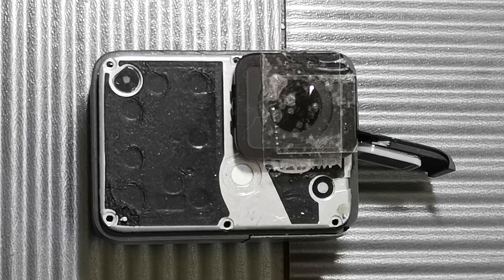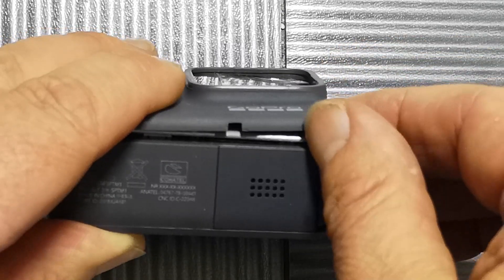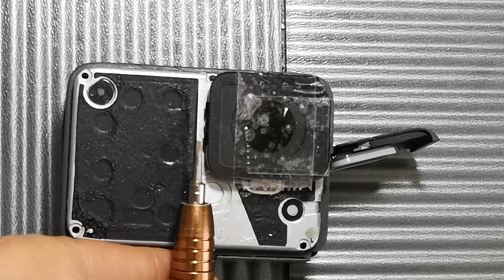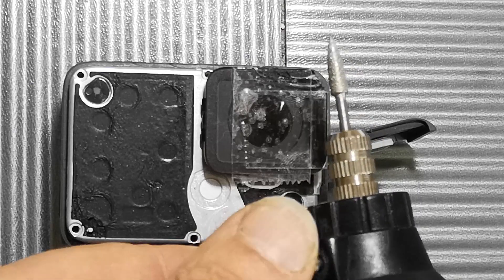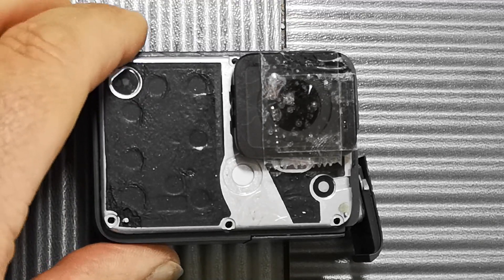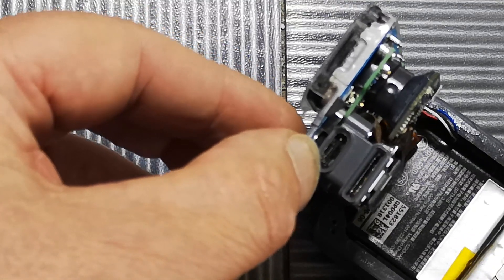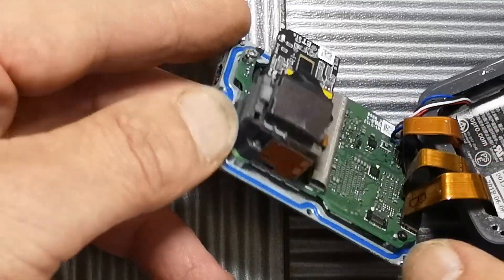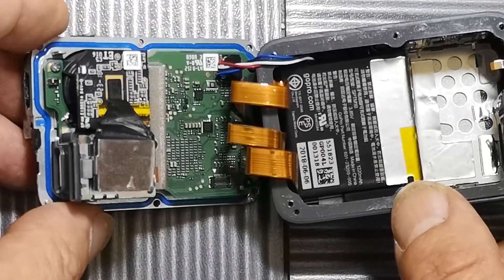Taking apart a GoPro Hero 7 Silver Edition camera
How to take a Go Pro Hero 7 Silver Edition apart to access the PCB and battery.